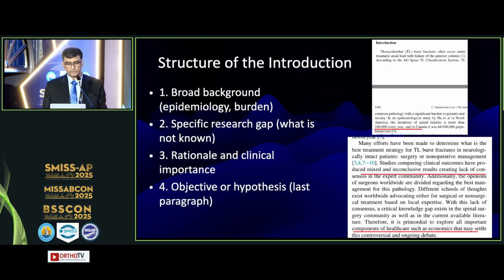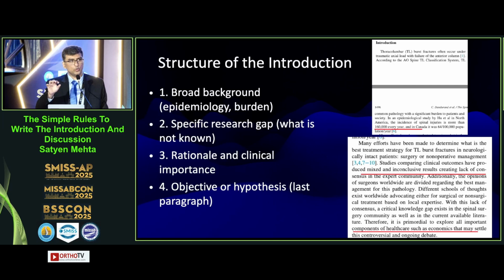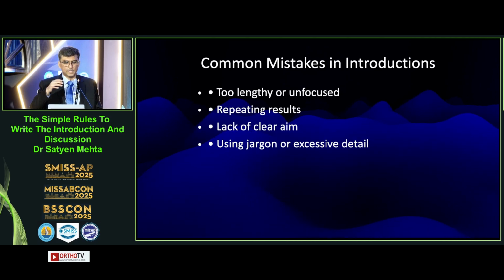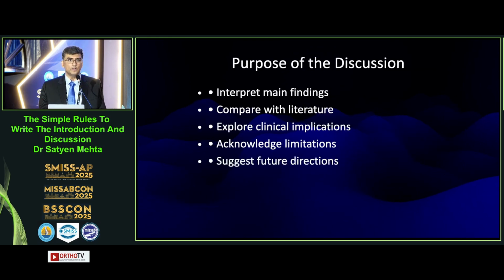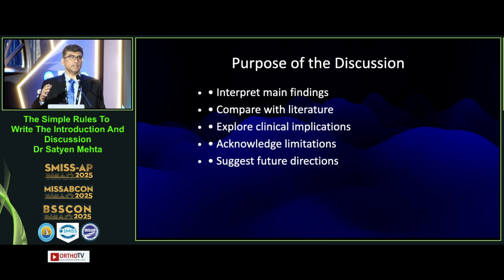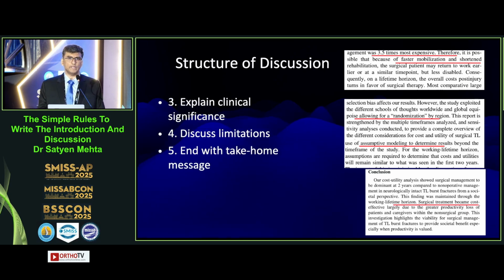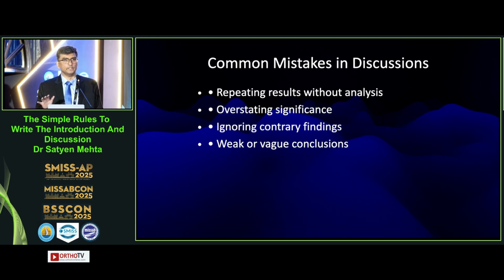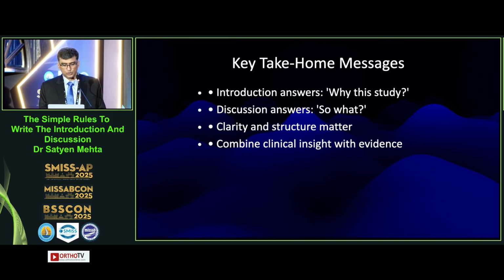SMISS 2025 : The Simple Rules To Write The Introduction And Discussion - Dr. Satyen Mehta